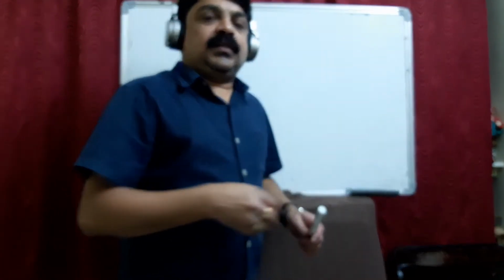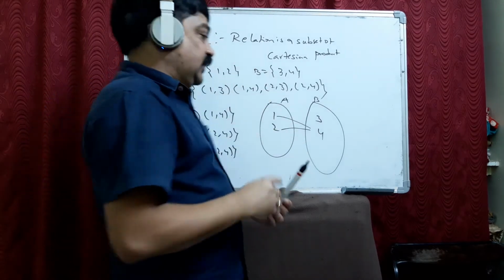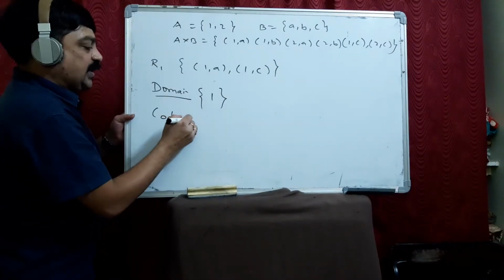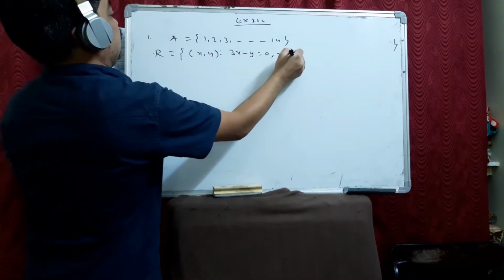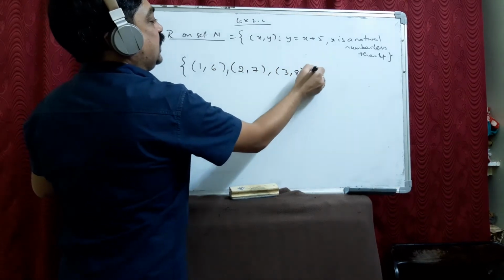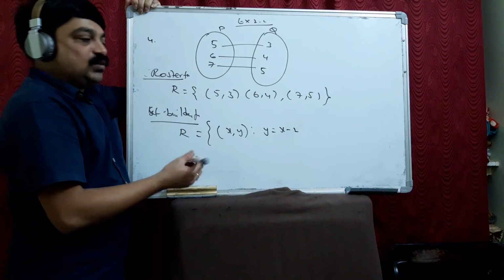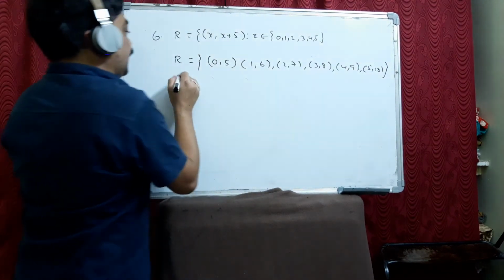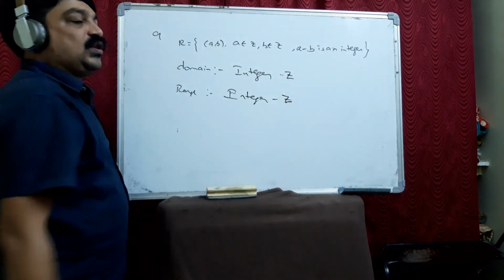Relations and Functions Ex 2 2